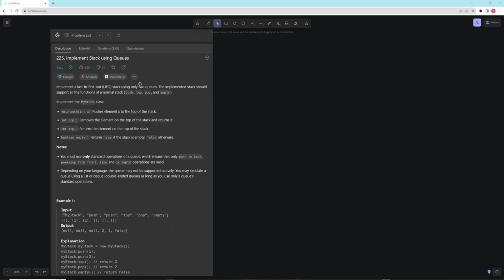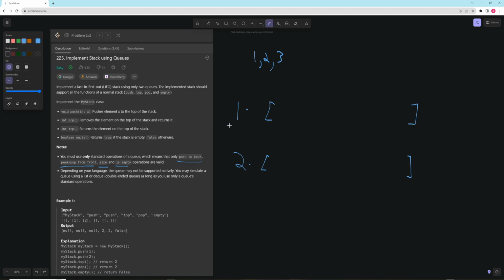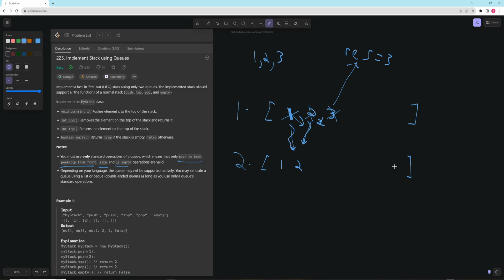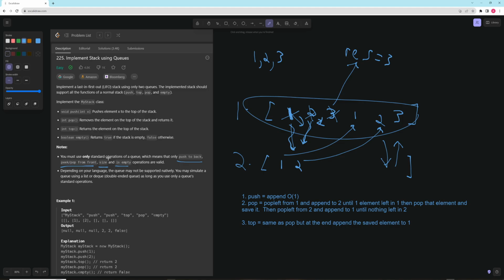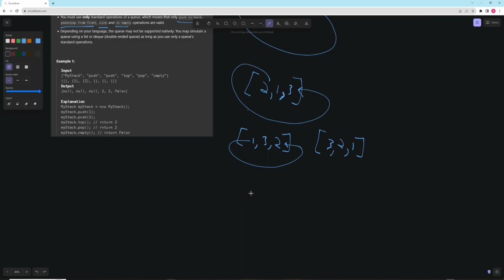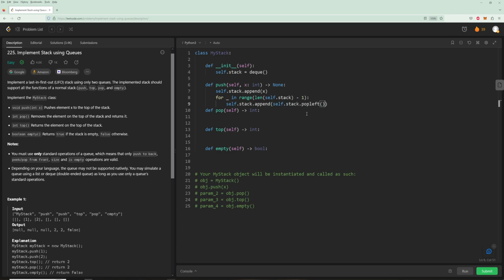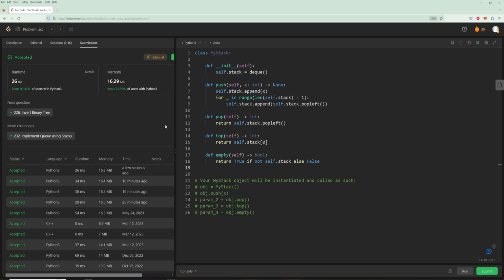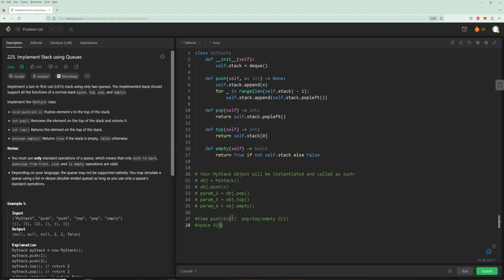Implement Stack Using Queues - LeetCode 225 - Python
Solution, explanation, and complexity analysis for LeetCode 225, the problem of the day for August 28th, in Python.